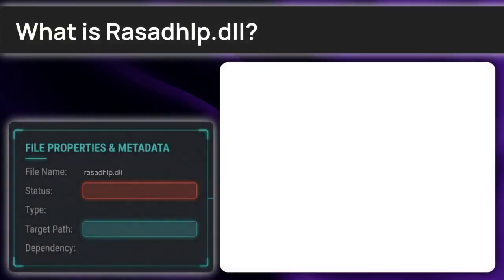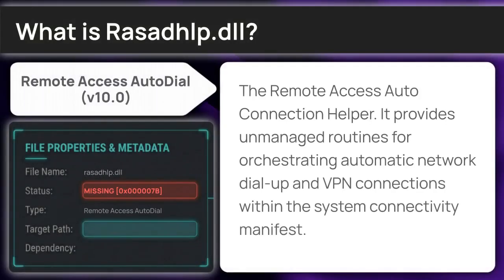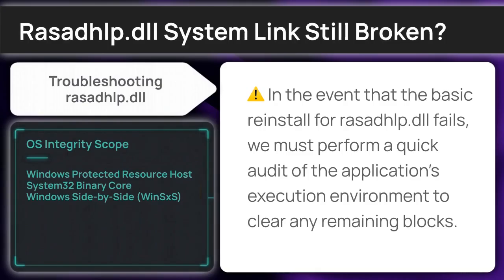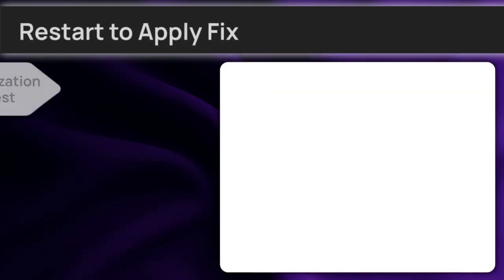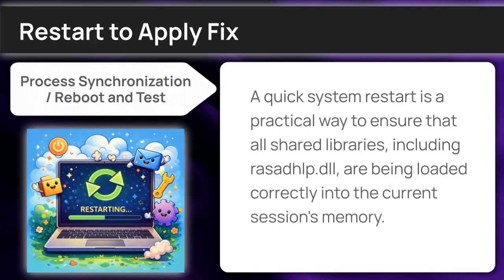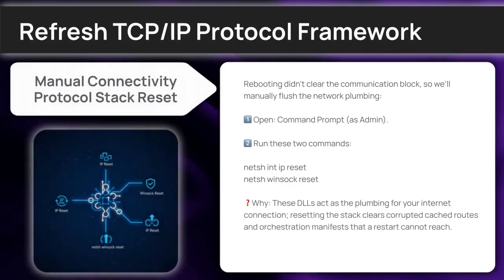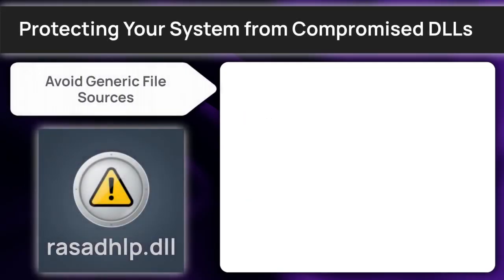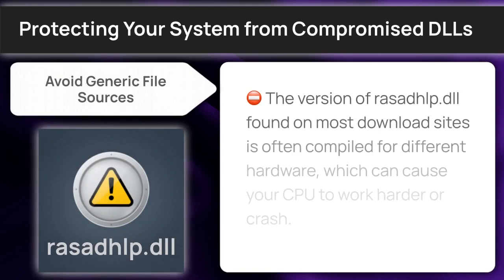Fix rasadhlp.dll Error!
Rasadhlp.dll: Tutorial: How to Troubleshoot DLL Error Codes in Windows OS Core. 🛠️⚙️ An optional system assistance tool is available at this address

Rasadhlp.dll not found on your Windows machine?  In the Windows environment, Rasadhlp.dll is a shared library file that provides Windows OS Core with instructions it needs to function. Missing file messages often appear when an application folder is incomplete or required dependencies are unavailable.

What is Rasadhlp.dll? The Remote Access Auto Connection Helper. It provides unmanaged routines for orchestrating automatic network dial-up and VPN connections within the system connectivity manifest.

Within Windows OS Core, Rasadhlp.dll acts as a Network Connectivity Library DLL using the Remote Access AutoDial architecture. I’ve outlined a short set of troubleshooting steps you can try to help clear the message.

▶ Key points in this video:

- Learn about rasadhlp.dll file
- Reviewing rasadhlp.dll requirements and compatibility
- Initiating a full system restart
- Refresh TCP/IP Protocol Framework

Timestamps:

00:00 - rasadhlp.dll Missing? Here’s How to Fix It
00:19 - What Is rasadhlp.dll and Why Is It Missing
00:38 - Reinstall rasadhlp.dll to Fix Missing or Not Found Error
01:02 - Restart Your PC After Installing rasadhlp.dll
01:22 - Reset TCP/IP Stack to Fix rasadhlp.dll Error
02:09 - Do Not Download rasadhlp.dll from Random Websites